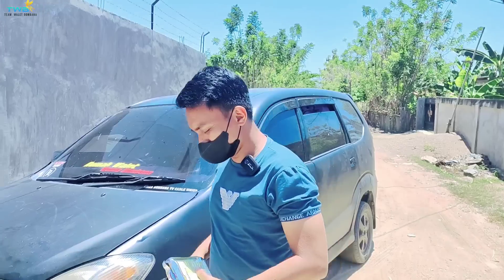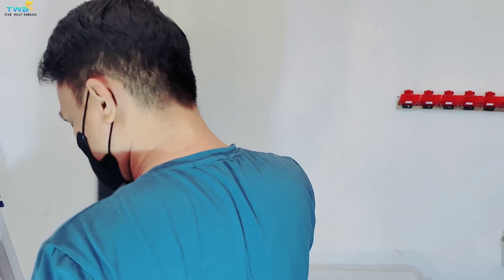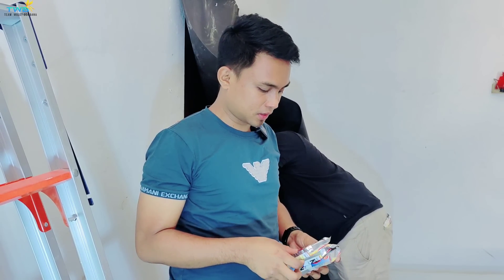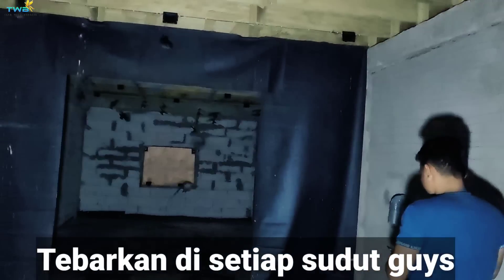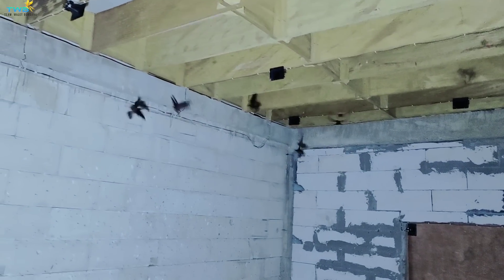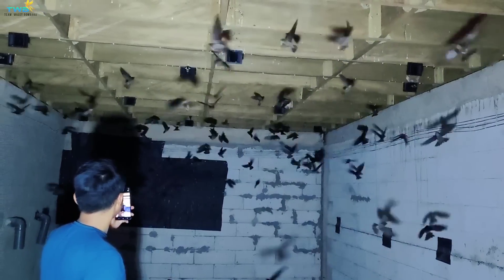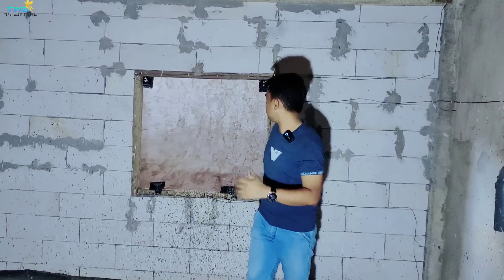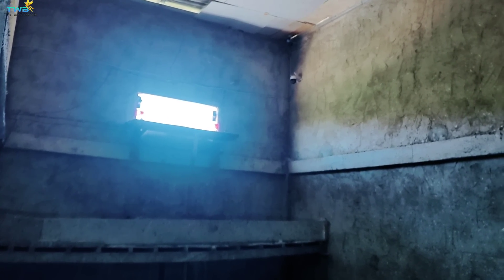Jangan di abaikan, lakukan cara sederhana ini untuk mengantisipasi hama tikus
Nyalakan tanda lonceng nya agar mendapat notifikasi video terbaru dari kami.

Salam Sukses TWB🙏❤
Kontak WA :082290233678